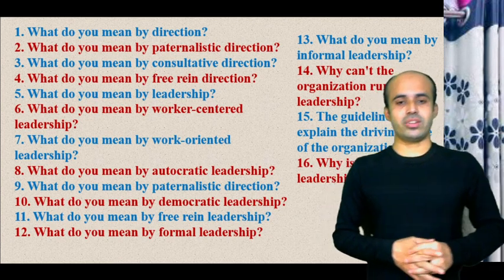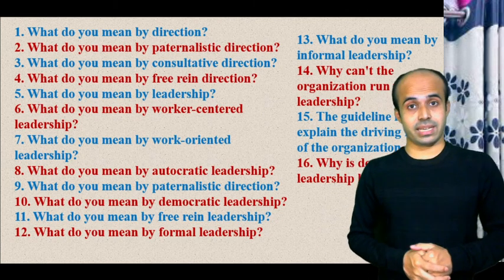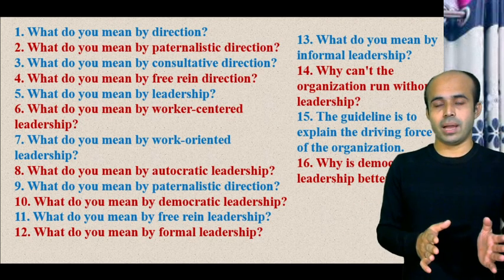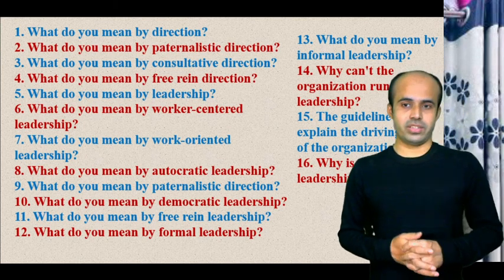Suggestions Chapter - 06- (Leadership) BOM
chapter - 06
Name of Chapter - Leadership
Topic-  Suggestions Chapter - 06- (Leadership) BOM
Lecturer - B. K. Biswas